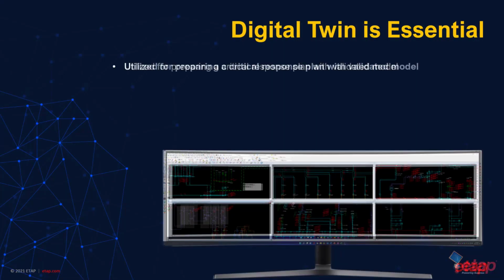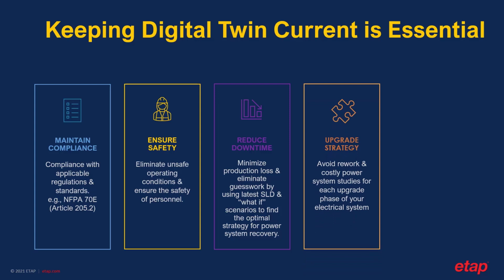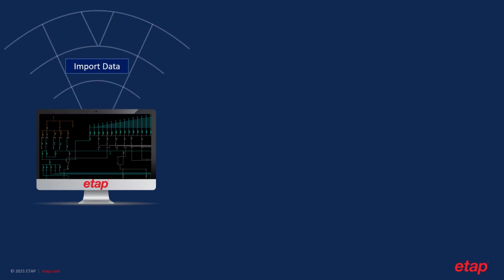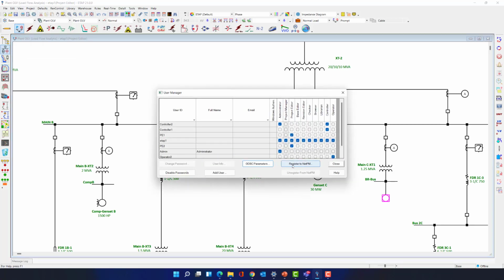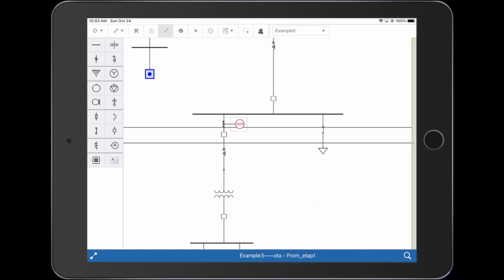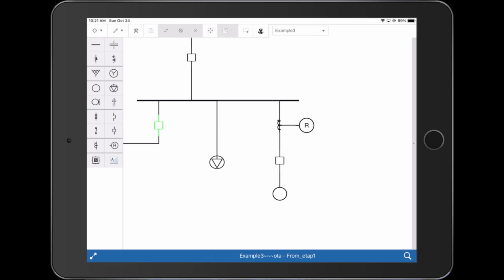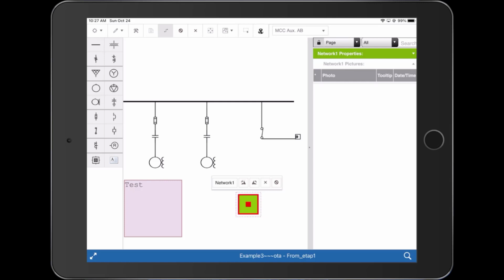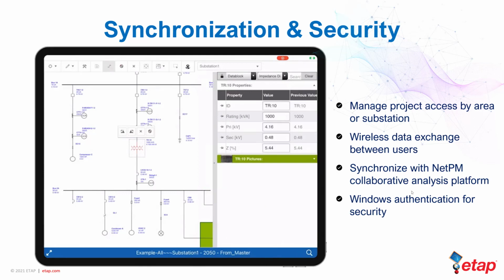etapAPP - How To Effectively Collect & Synchronize Field Data - ETAP Project Management Part 1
- ETAP Project Management Webinar Series - Part 1
The etapAPP is a  tablet application to streamline field data collection as well as model, verify, and
visualize electrical systems using logical and geospatial asset location and connectivity.

Learn how to view, create, edit and share ETAP one-line diagrams and engineering data across desktop and mobile devices - anytime, anywhere. Simplify your data verification and validation while you are out in the field and synchronize with ETAP directly over wireless communication.